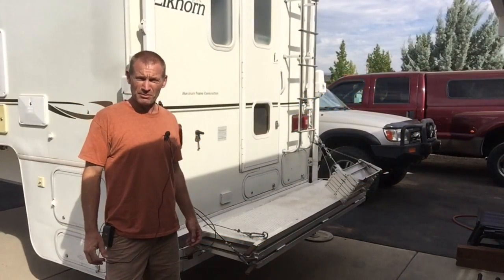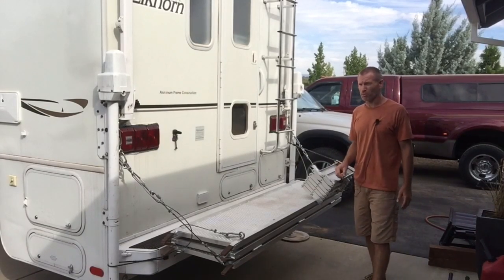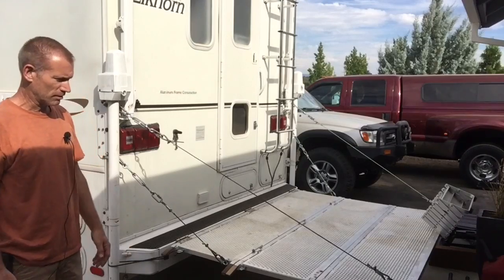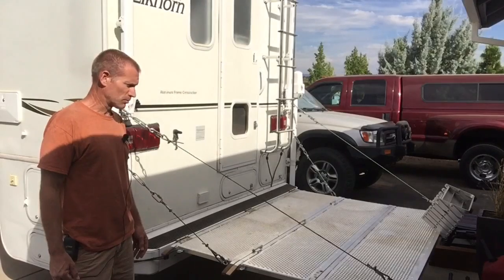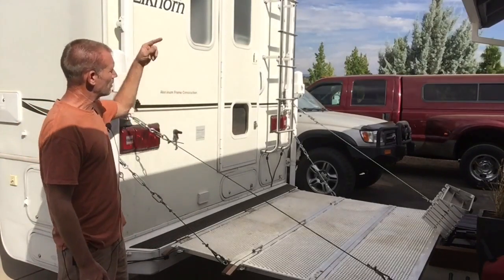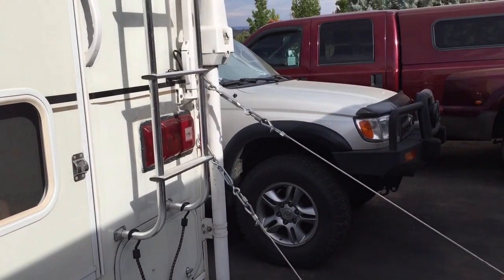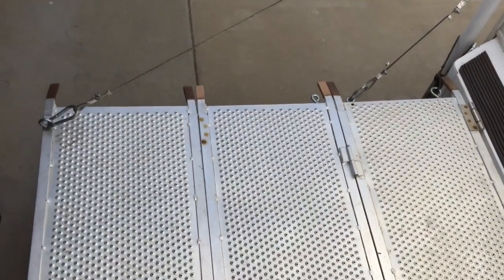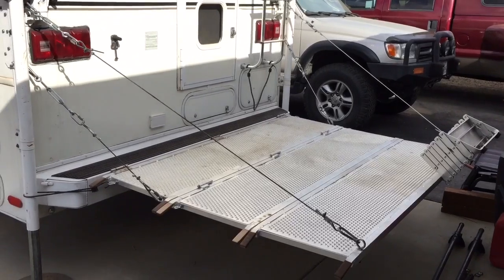Best Camper Modification! My Truck Camper Patio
My DIY Truck Camper Patio made from motorcycle ramps.  I think this is the best modification that can be made to a truck camper.  This gives you a nice sized clean outside patio space.  Keeps most of the dirt out of the camper.  A great place to sit, drink my coffee and soak in the scenery.  Make a Fold Out Patio.

Tri-Fold Ramp for Patio:

Tri-Fold Punch Pattern Grip Ramp

Tork Lift Glow Step

Dometic 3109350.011 Refrigerator Vent - Lower Sidewall Vent, Polar White

DEDC Mirror Upgrade

Lund Bug Deflector

Yuneec Q500 4K Drone:

Ford Spare Tire Hoist:

LIGHTEU RV Reading Light 12V 2.2W:

LED T10, 921 Bulbs:

LED Cabinet Interior Lights:

LED Motion Sensor Security Light:

Hot Shots Secret Stiction Eliminator